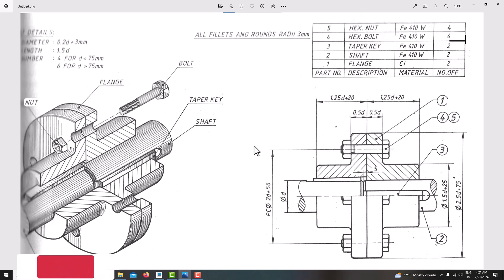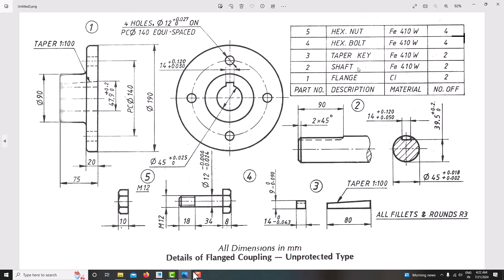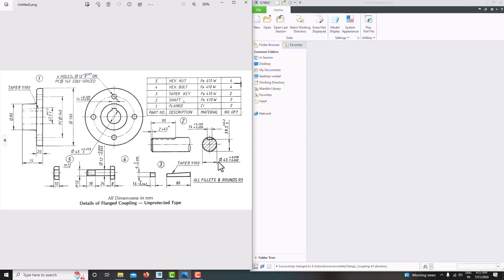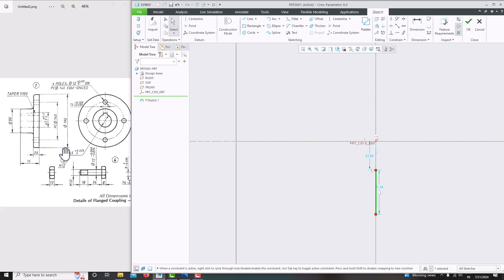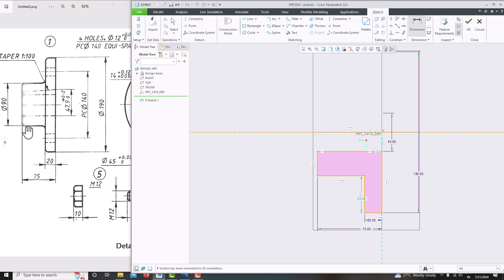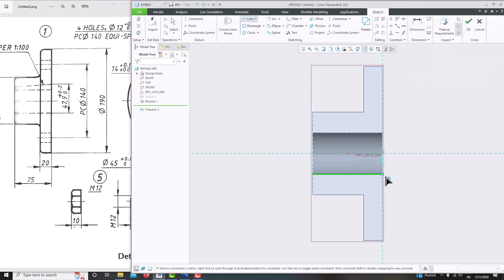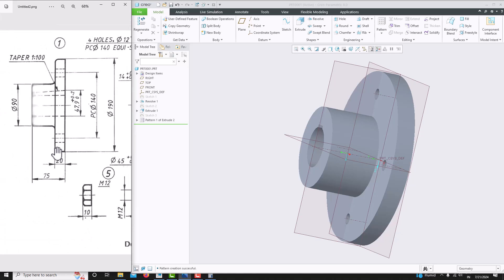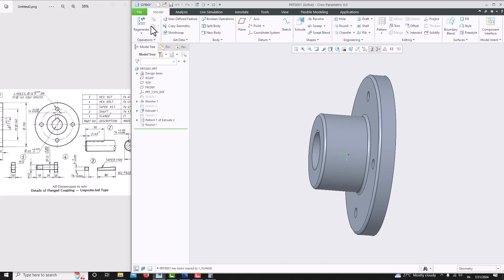Flange Coupling assembly using creo - Flange -PART 1 / 4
Hello Friends,

We Will Learn Below Features in Creo.
1.Extrusion
2.Creating Reference
3.Creating Material removal In Existing Model
4.Creating References for sketch
5.Changing appearance to the model

Creo Tutorial for Beginners | Creo Part Design Basics Tutorial. In this tutorial, part modeling concept is introduced. Topics covered in this tutorial are as follows:

creo parametric 8.0 tutorial for beginners
creo parametric design
creo parametric tutorial for mechanical engineering
creo parametric basic
creo parametric basic design
creo parametric basics 8.0
creo parametric part modeling tutorial
creo parametric basic part design
creo parametric practice exercises for beginners
creo parametric tutorial 8.0
creo parametric tutorial 1
creo parametric 3d modeling tutorial
creo parametric basic exercises
creo tutorial
creo 8.0 tutorial for beginners
creo design
creo tutorial for mechanical engineering
creo basic
creo basic design
creo basics 8.0
creo part modeling tutorial
creo basic part design
creo practice exercises for beginners
creo tutorial 8.0
creo tutorial 1
creo 3d modeling tutorial
creo basic exercises Copyright Disclaimer Under Section 107 of the Copyright Act 1976, allowances are made for "fair use" for purposes such as criticism, commentary, news reporting, teaching, scholarship, and research.

Credits to:
🎵 Track Info:
Title: Stars
Artist: Next Route
Genre: Dance & Electronic
Mood: Happy